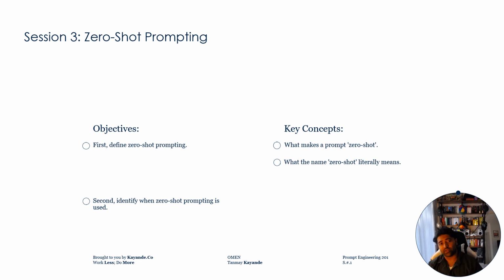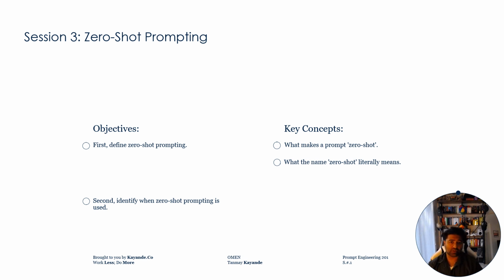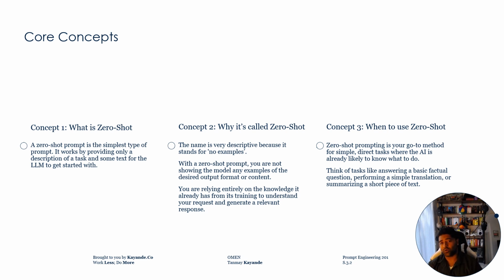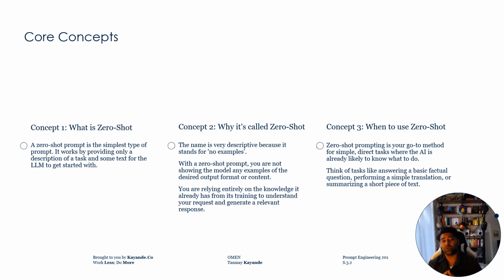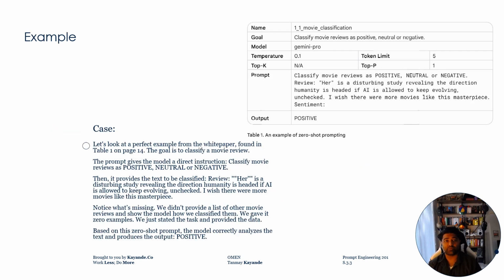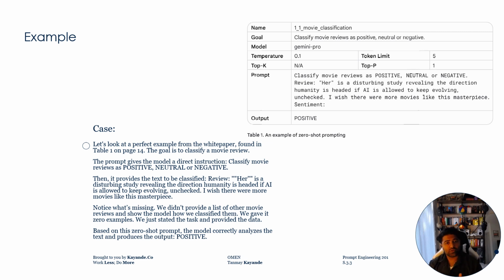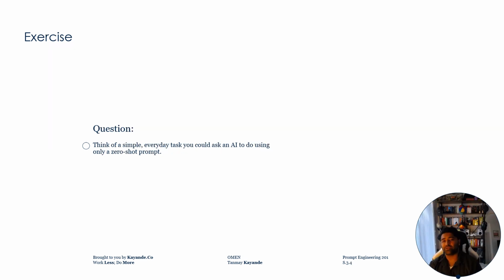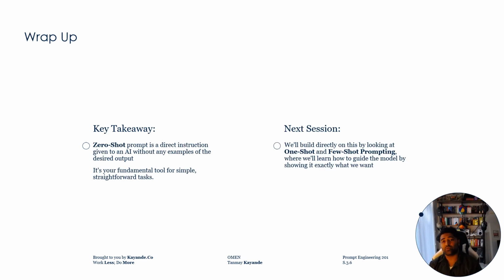Zero-Shot Prompting: AI's Instant Answer Explained (Session 3)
You've mastered prompts, you've controlled the output. Now, the first technique: Zero-Shot Prompting. This fundamental strategy is key to getting immediate, direct results from your AI. 👇

Welcome to Session 3 of Prompt Engineering 201. I'm Tanmay Kayande. For over a decade, I've advised executives across startups, SMBs, and enterprise, designing AI systems that have positively affected billions. I've uncovered the architecture patterns that drive real-world impact. Now, I'm sharing those insights directly with you.

We've laid the groundwork: crafting effective prompts and fine-tuning AI output. Today, we begin deploying specific techniques. We start with the bedrock—the most common and fundamental approach you'll use daily.

*In this concise session (less than 4 minutes), you will learn:*
+ *The precise definition of Zero-Shot Prompting.* What makes a prompt "zero-shot," and what the name literally means.
+ *Exactly when to deploy Zero-Shot Prompting* for direct, no-example-needed AI responses.

This session cuts directly to core utility. Understand this, and you command your AI with greater precision from the outset.

Don't miss a single session in this 15-part course.